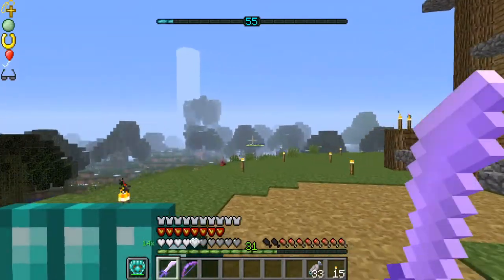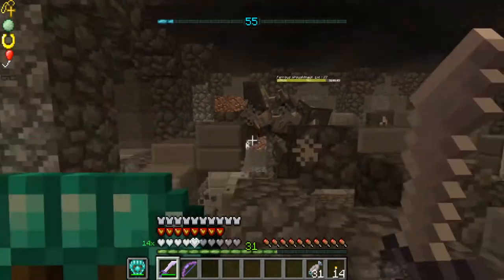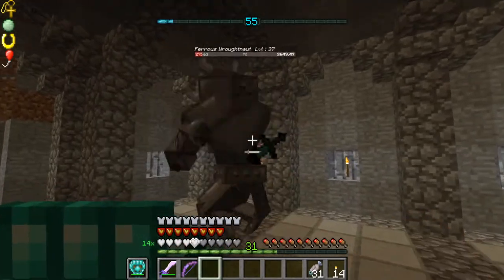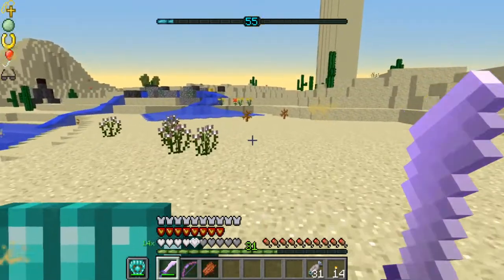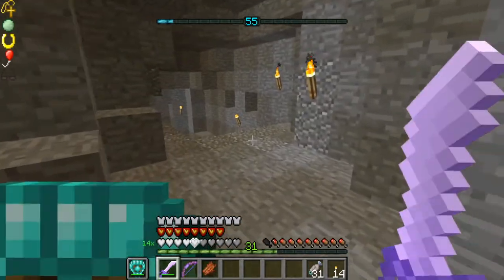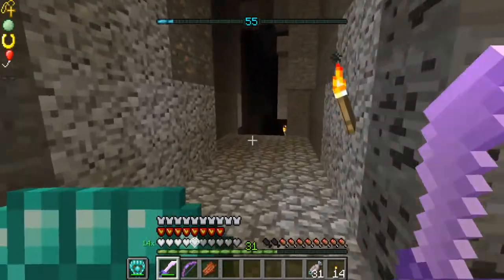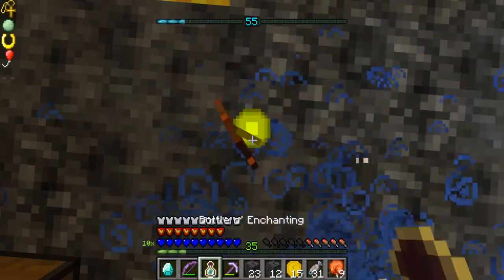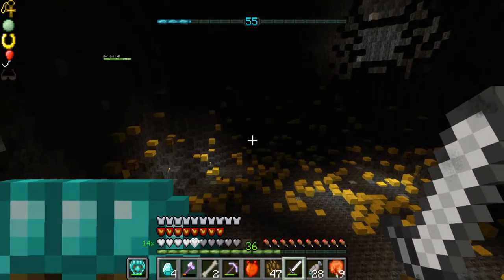【Minecraft Modded Survival】Dragon's Den | Ep 11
Starting a new adventure is never easy, but in this series it's become even HARDER. Let's see how everything plays out and see were the game takes me. As well as ideas I can get whenever I play. Make sure to enjoy the video.